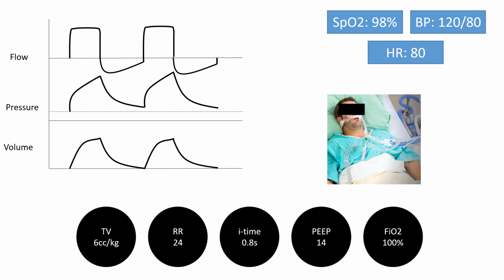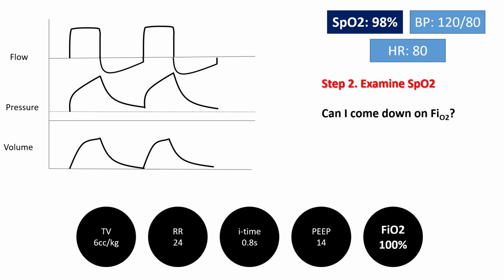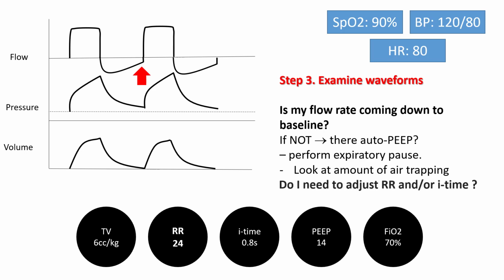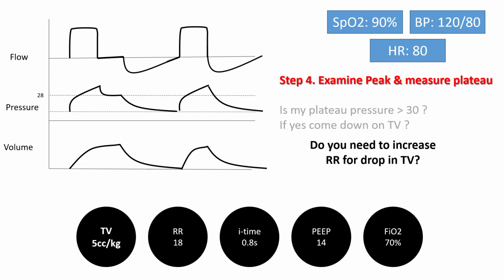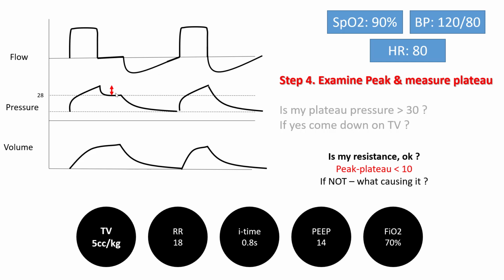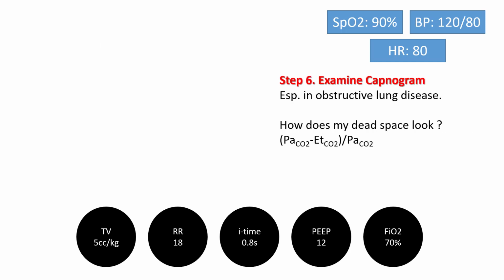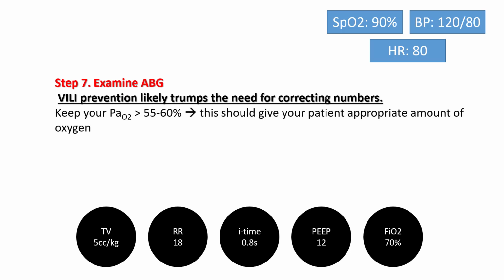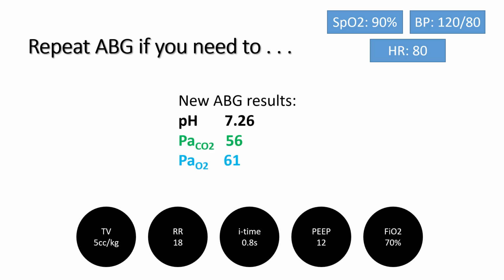7. How do I optimize vent settings ?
Ventilators can be a little overwhelming for new residents/fellows. By now you would have some idea about the 5 parameters that go into controlling VC/AC mode.  In this lecture, we bring these together and talk about more practical aspect of ventilator settings - what to look for and how change ventilator settings during morning rounds when you look at your vented patients.